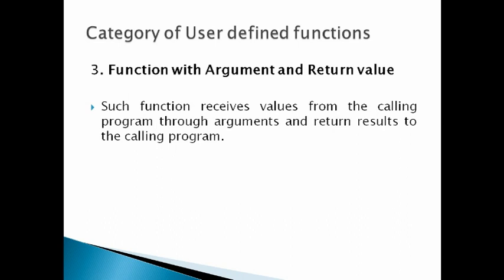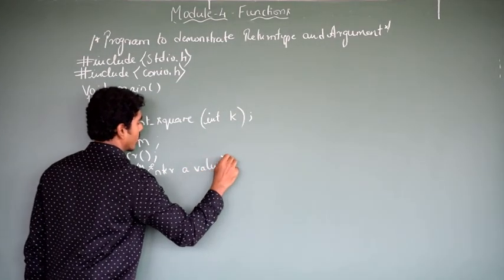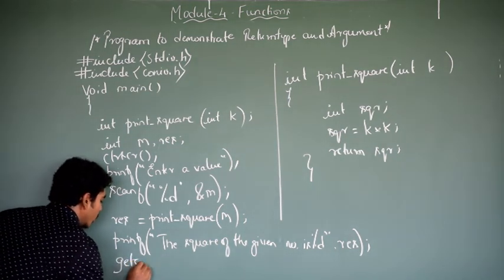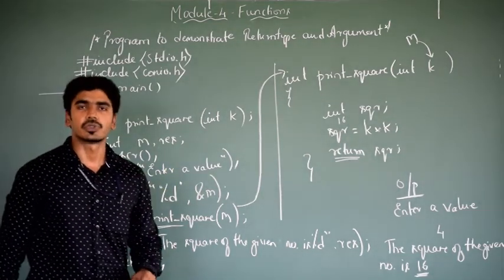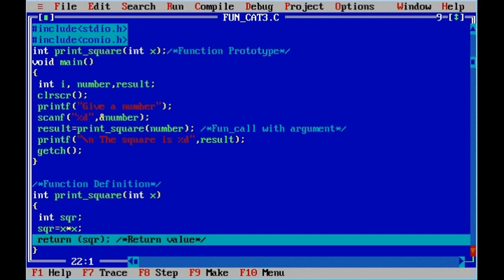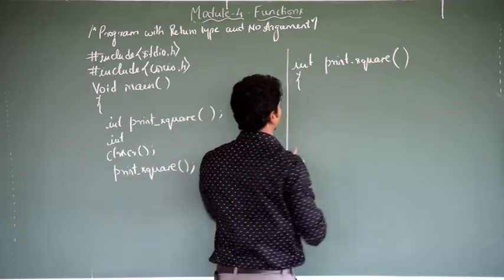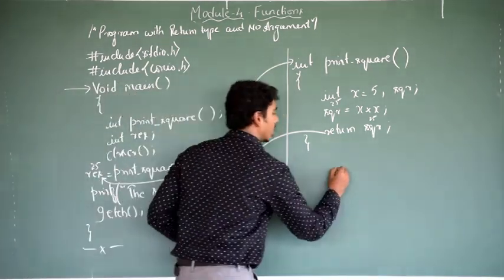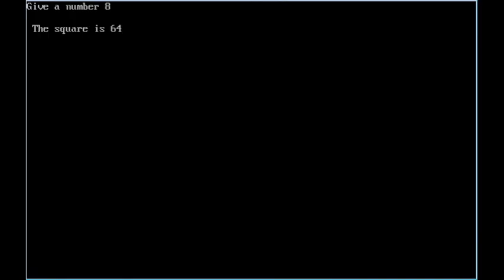Tutorial-15, Categories of user-defined functions.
In this tutorial, the next 2 types of user-defined functions are explained.